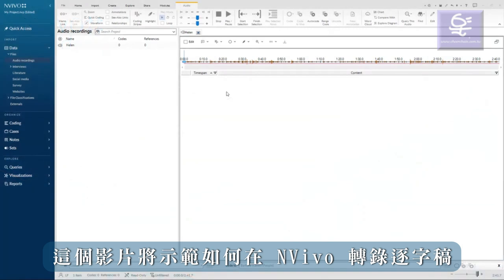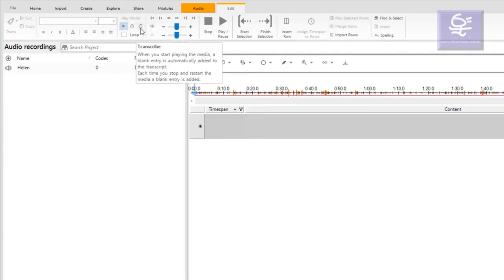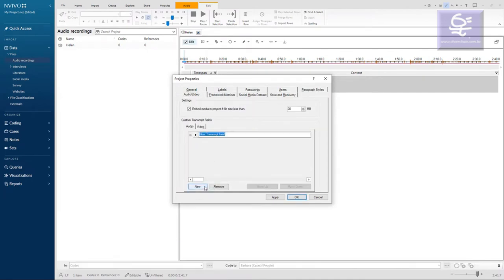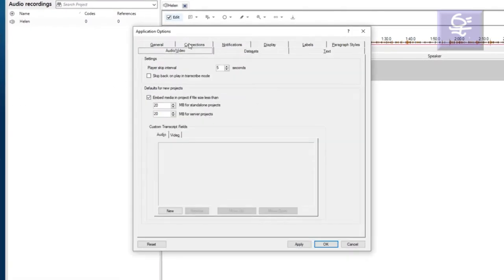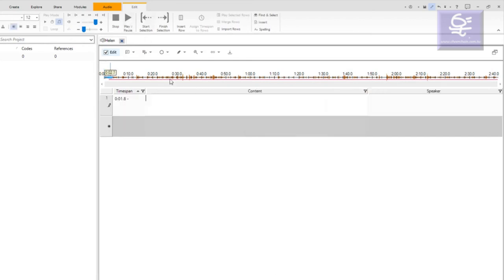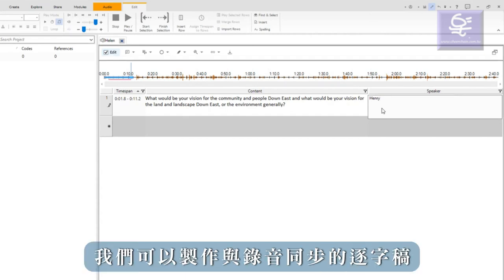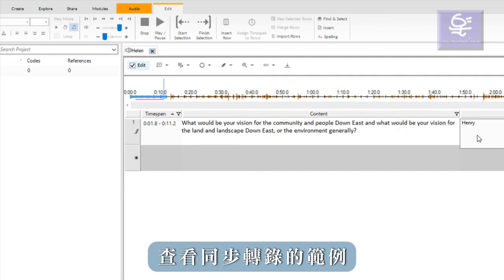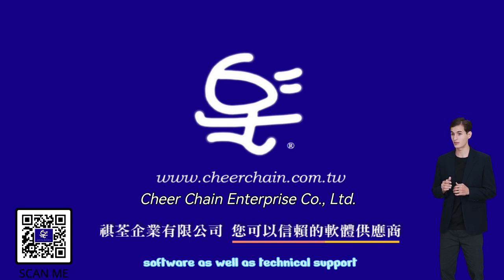NVivo 14 線上課程 如由 媒體檔 同步 轉錄 逐字稿 ?